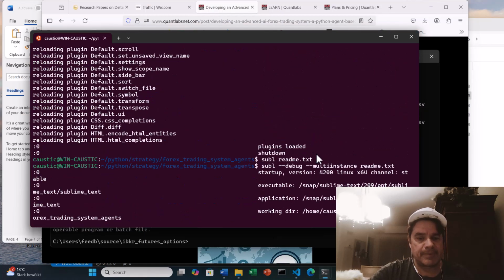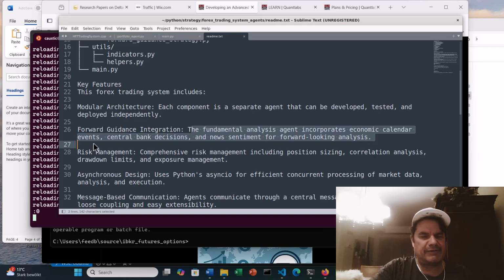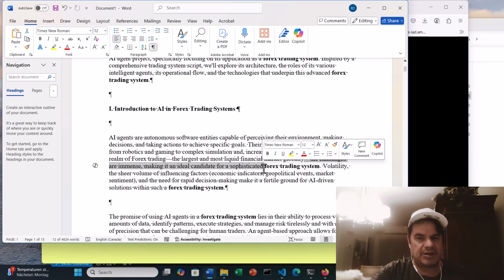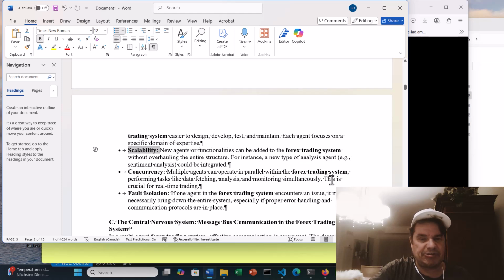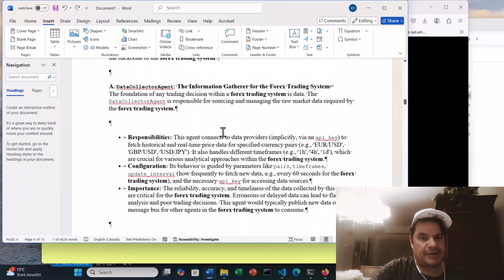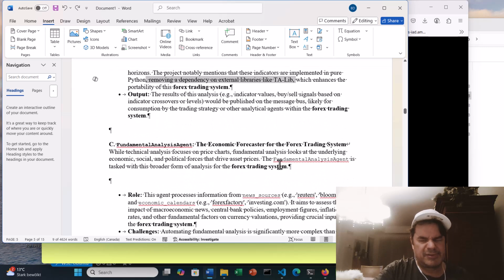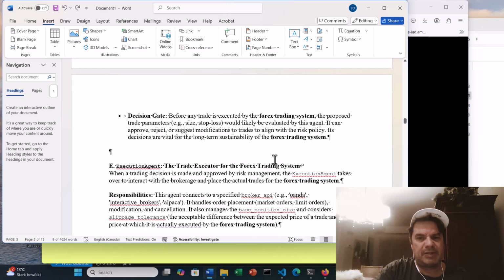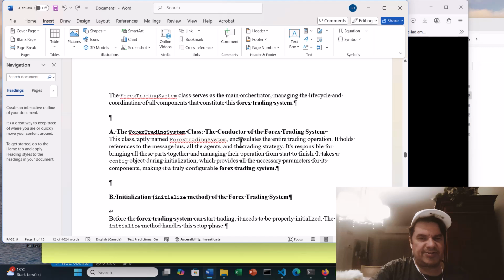REVEALED: Inside a Multi-Agent AI Forex Trading System (Python Deep Dive)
Go behind the scenes of a sophisticated AI forex trading system built with Python. We explore its multi-agent design, how it analyzes markets, manages risk, and executes trades. Essential insights for anyone building an automated forex trading system.